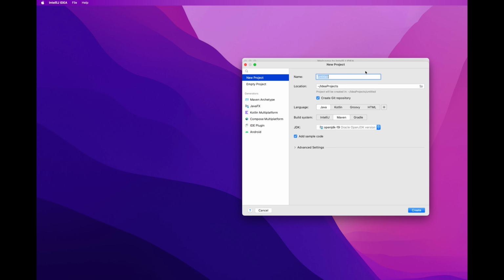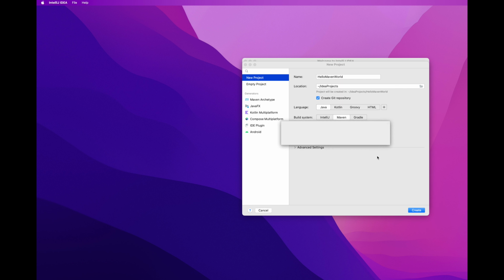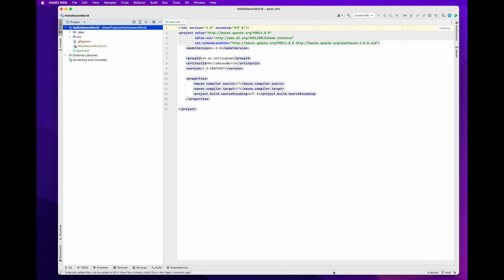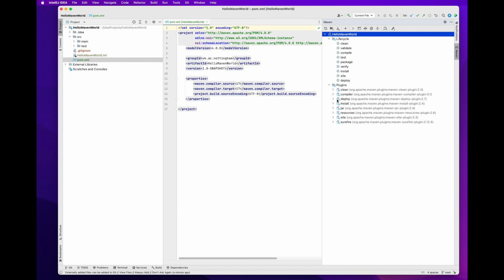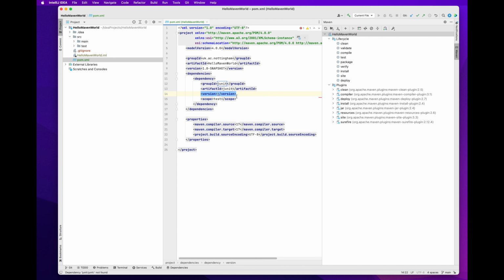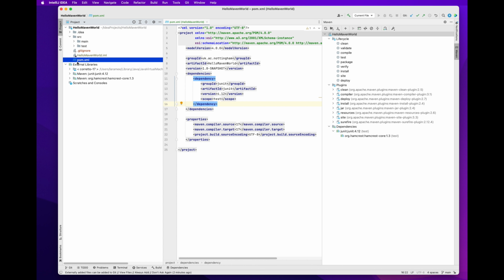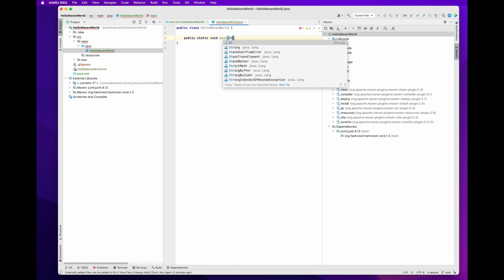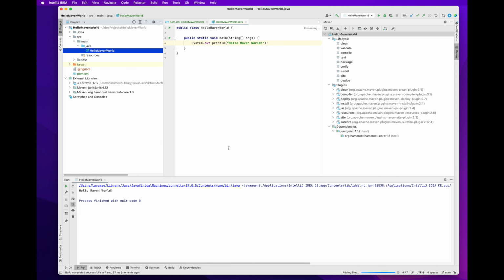Setting Up a Maven Project from Scratch: Screencapture Demo with Voiceover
This demonstration video shows you how to quickly set up a new Maven project in the IntelliJ IDEA.

Mac OS Monterey Version 12.6
IntelliJ IDEA  2022.2 Community Edition

Setting Up a Maven Project in IntelliJ IDEA
1.  Create a new project
2.  Select Maven from left-hand menu list
3.  Select Project SKD from top (Next)
Note: I had to downgrade to SDK version 17 to get this to work.
4.  Provide group ID and Artifact ID, e.g., RSL, "HelloMavenWorld"
5.  Choose "Enable Auto-Import" from bottom right
6.  Expand project in left-hand menu, sho pom.xml file
7.  Show "src" directory structure
8.  Open "Maven Projects" window (bottom, left corner)
9.  Expand Maven example to show standard phases and plugins

Creating a New Dependency
10.  Select the pom.xml file.
11.  Select "Code" menu, select "Generate..."
12.  Choose "Dependency Template"
13.  Type "junit" in artifact ID + "junit" in group ID + "4.12" in version
14.  Hit "Refresh" button/icon in top, right
15.  Expand Maven example to show dependencies
16.  Show "External Libraries" in left-hand menu
17.  Try Running "HelloMavenWorld.java" example

Running Hello Maven World
1.  Click on src + main + java   (left-hand project directory)
2.  Right-click on java
3.  Select new java class
4.  Add the name, e.g., "HelloMavenWorld"
5.  Add the source code for Hello Maven World.
6.  Right-click on HelloMavenWorld in the directory tree on the left.
7.  Select "Run" from the menu.